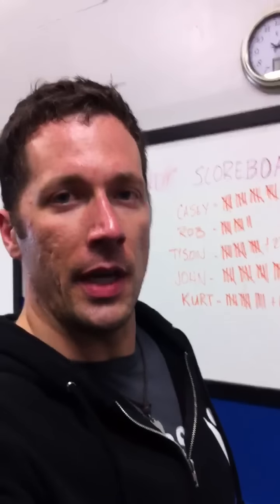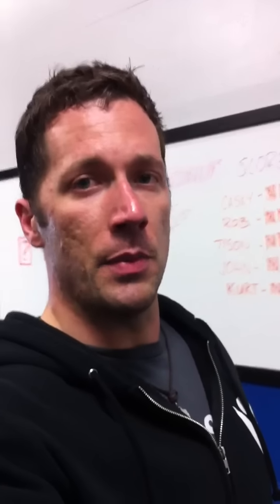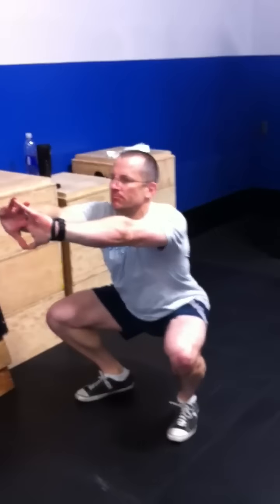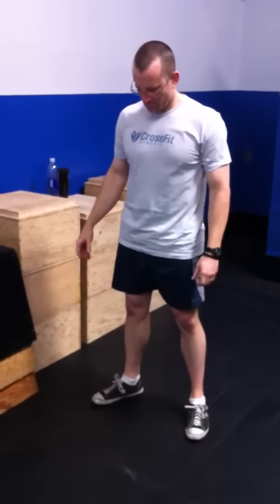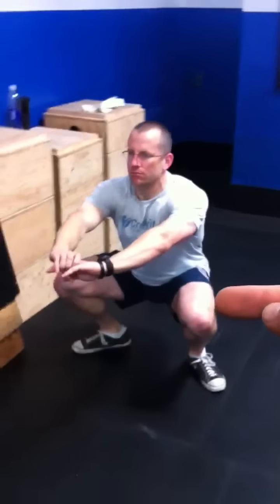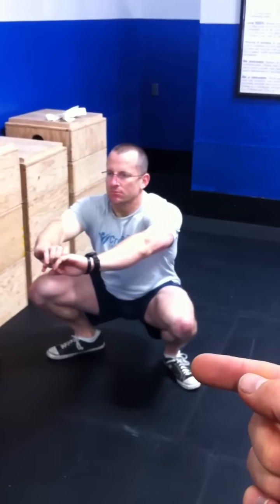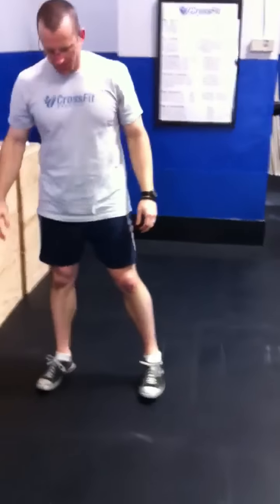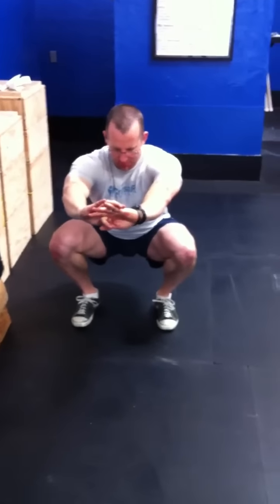The Safe Squat Initiative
An initiative to improve your squat to ensure a lifetime of healthy knees.

CrossFit Genesis is the ultimate high-intensity workout program, suitable for any motivated individual.  Amazing results for a lifetime of health and vitality.